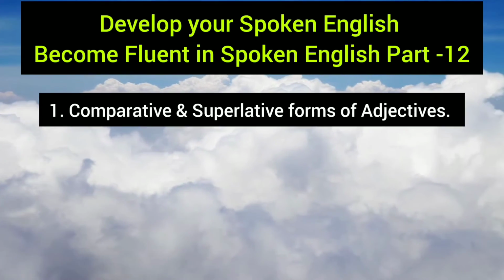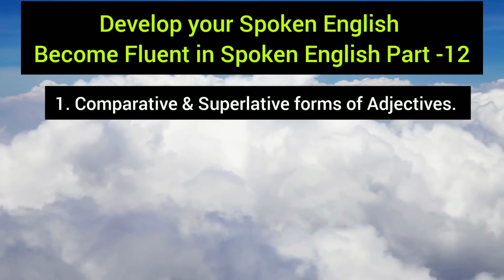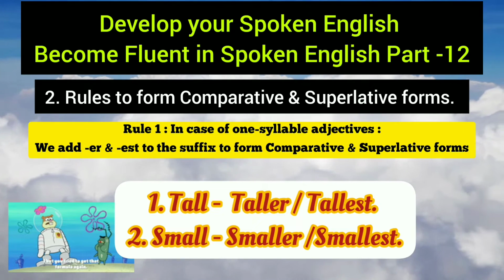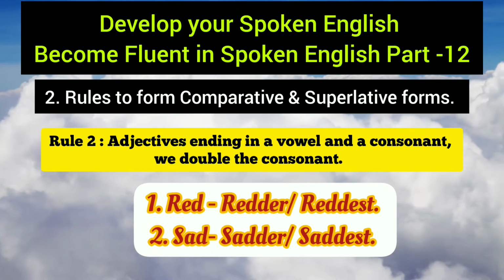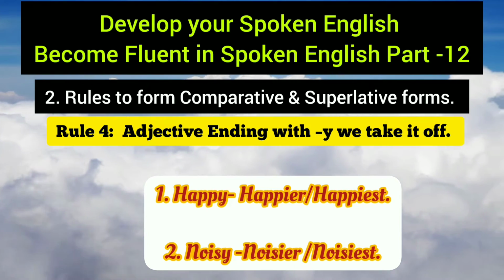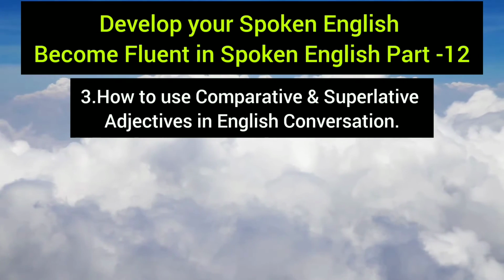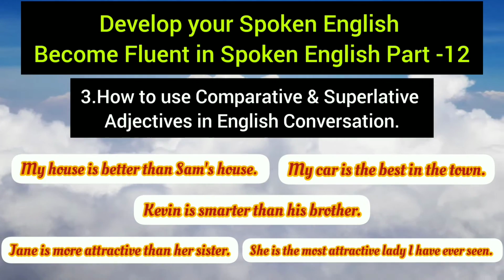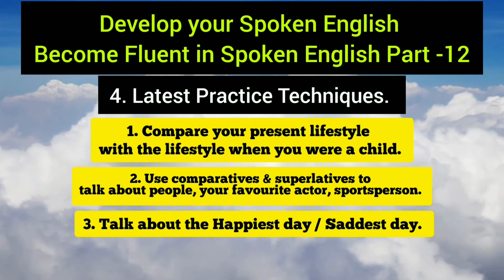Develop your SPOKEN ENGLISH Part 12 | English Speaking Practice | Adjectives Degree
Develop Your Spoken English - Rules to form Comparative & Superlative forms of adjectives ||  English Speaking Practice using Comparative &  Superlative degree of Adjectives || Learn to compare using comparative form of adjectives || Use Superlative form of adjectives || Sentences  || Spoken English || English Speaking Practice || List of Important  Adjectives & Practice Sentences @WisdomZone

Chapters;
00:00 Intro
01:27 Contents
02:19 Comparative & Superlative forms of Adjectives
03:18 Rules to form Comparative & Superlative forms of adjectives- Rule 1
04:56 Rules to form Comparative & Superlative forms of adjectives- Rule 2
06:30 Rules to form Comparative & Superlative forms of adjectives- Rule 3
07:10 Rules to form Comparative & Superlative forms of adjectives- Rule 4
08:08 Rules to form Comparative & Superlative forms of adjectives- Rule 5
09:12 Exceptions
09:37 How to use  Comparative & Superlative forms of adjectives (Sentences)
11:30 Latest Practice Techniques
13:45 Extro

Links of Develop Your Spoken English Become More Fluent Part 1 to Part 10 Given below